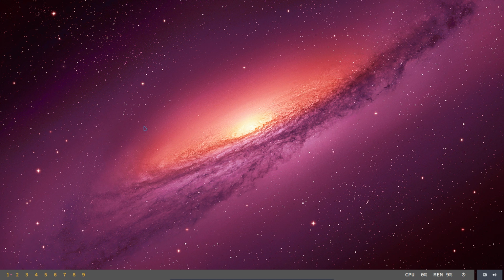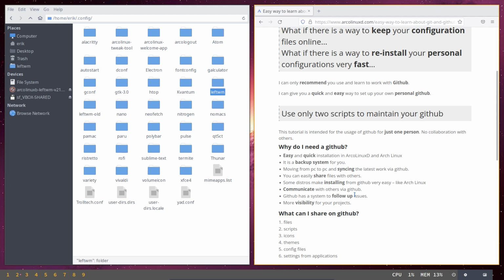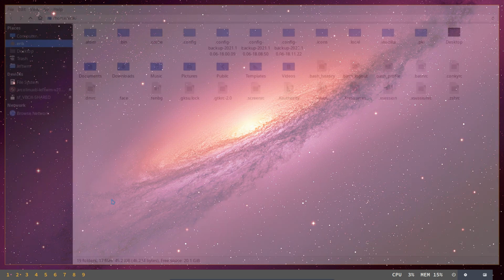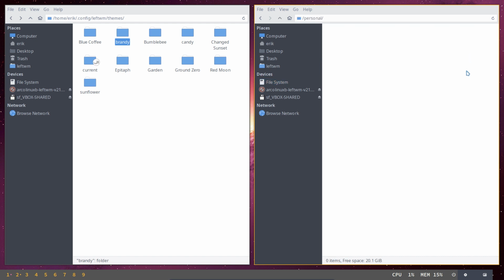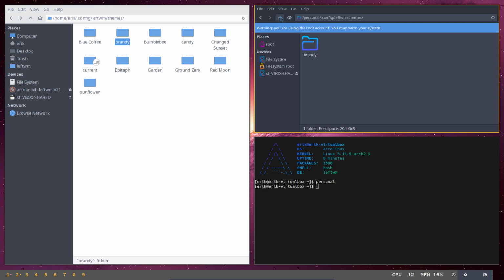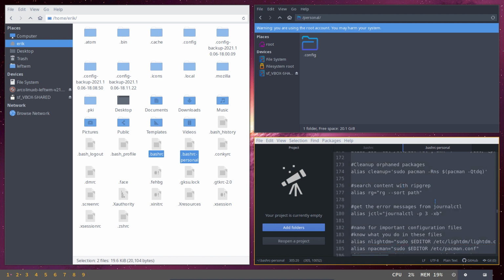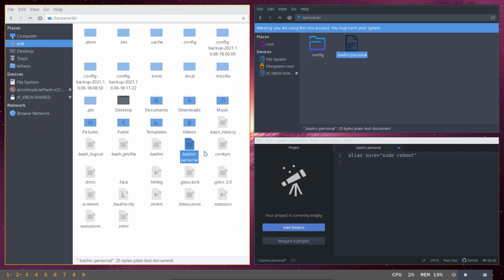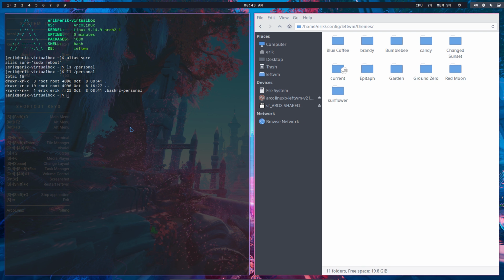ArcoLinux : 2266 Keep your creations save - github, personal folder and personal alias